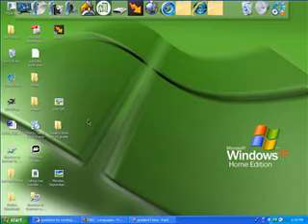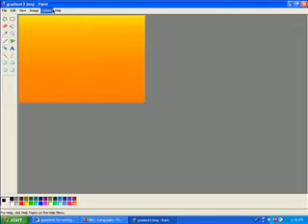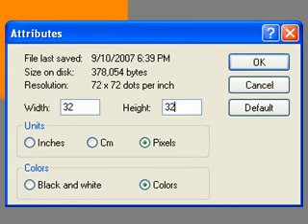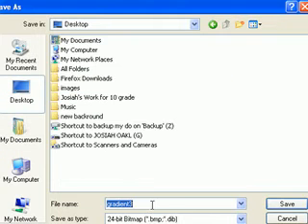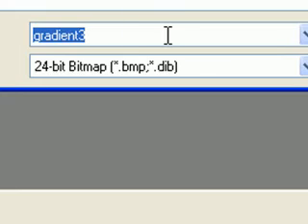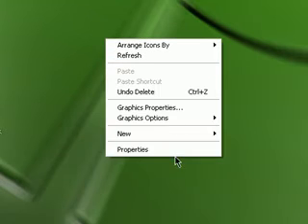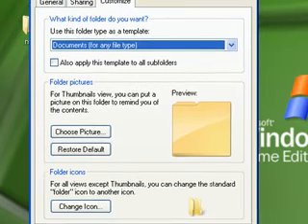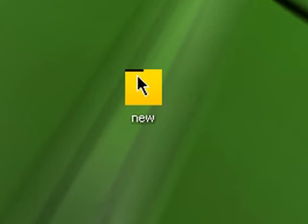How to Make your own Icon in Windows!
Watch to see how to make your own icon in windows.